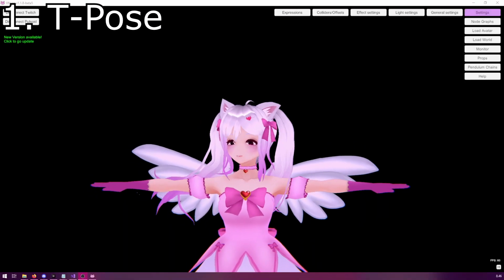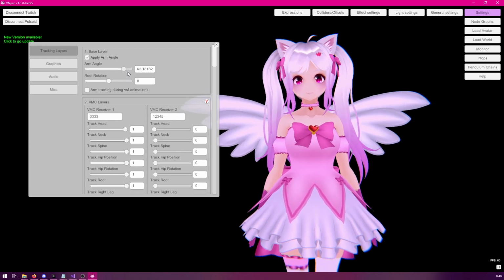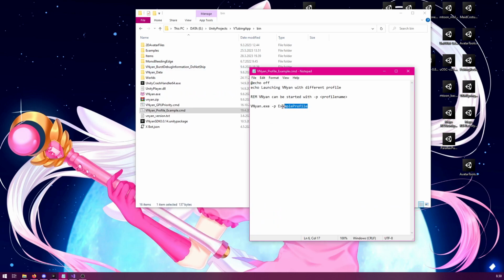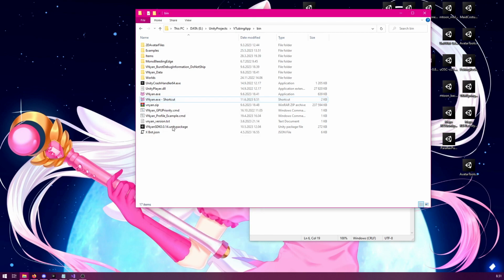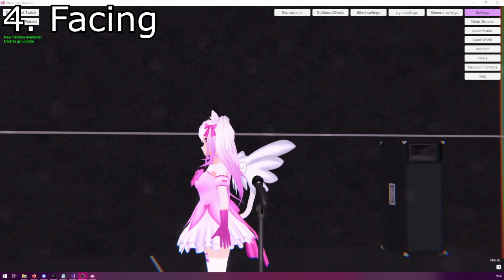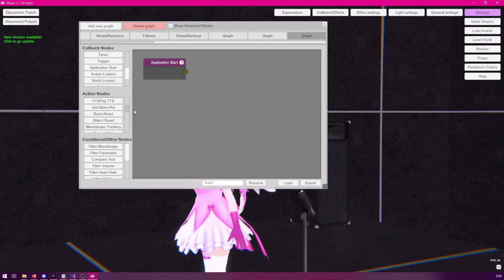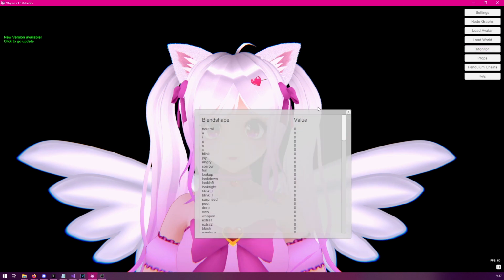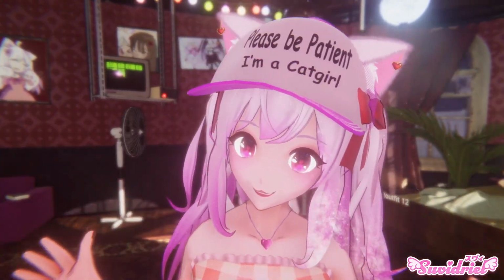5 EASY VNYAN TRICKS All the cool VTuber waifus are using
Using VNyan may sometimes feel intimidating.

The easy tips in this tutorial are very basic but will still help you utilize the application in a much more professional way.

00:00 Intro
00:52 Getting out of T-Pose
02:06 Multiple profiles
04:31 Auto update with Itch App
05:35 Change Avatar Facing
07:07 Using Neutral Blendshape